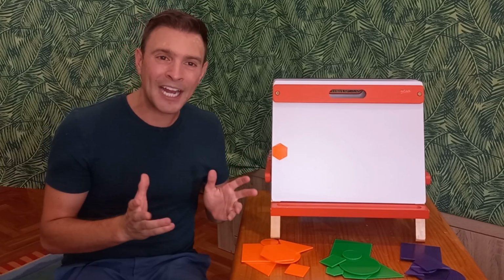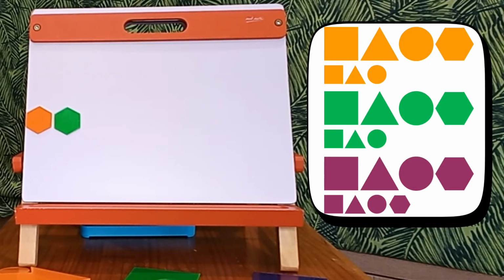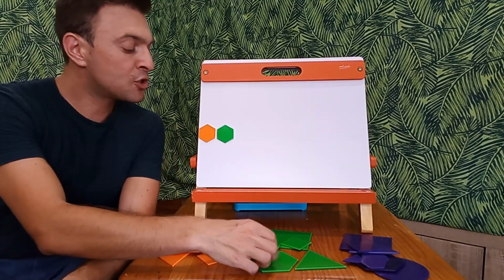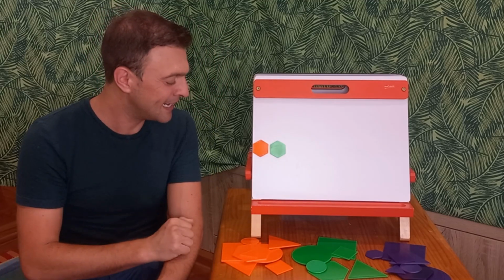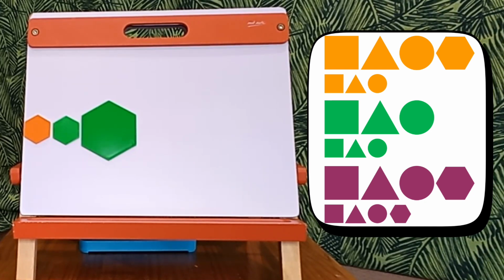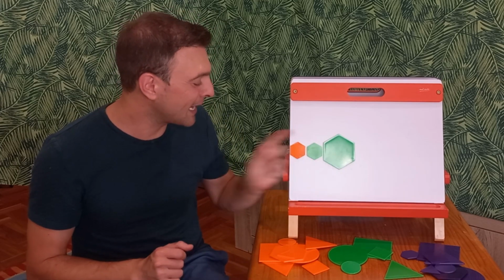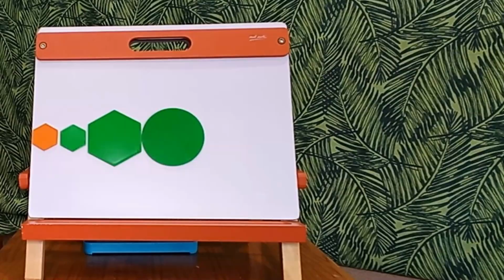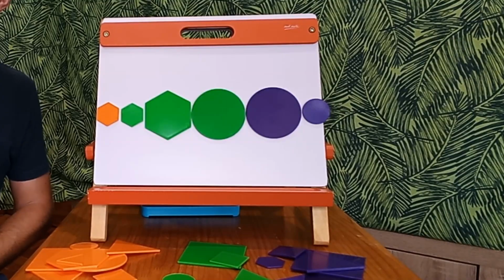Let's make an attribute circle!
Let’s get learning about shapes and their attributes! Today we’re focussing on 3 attributes: shape, colour and size.  You’ve already seen an attribute train, so today we’re learning to make an attribute circle. Get ready for a challenge!

This activity has been adapted from Resolve - designed by the Australian Academy of Science.